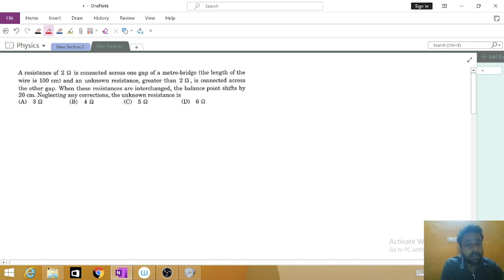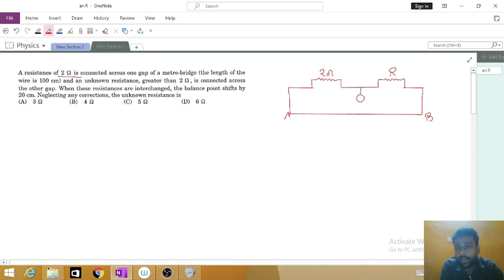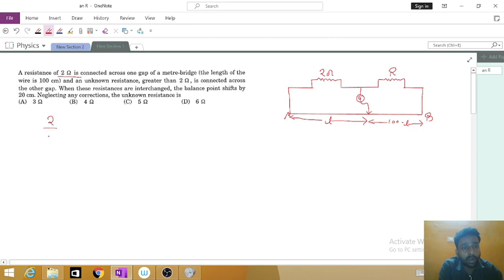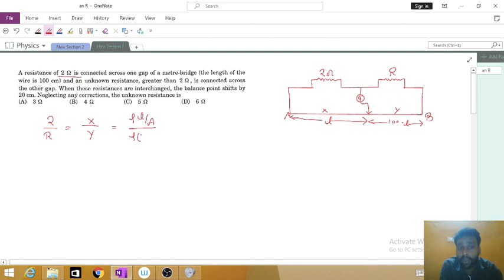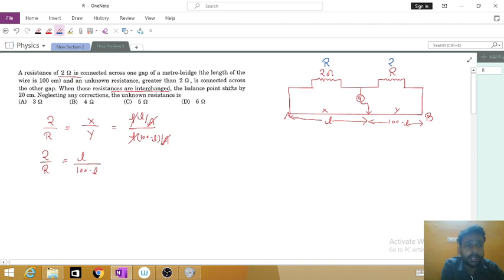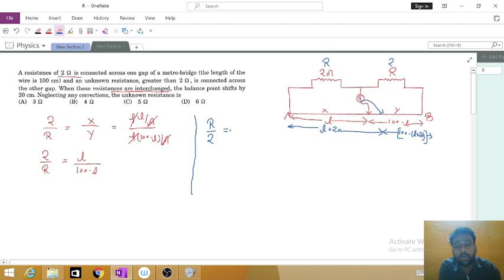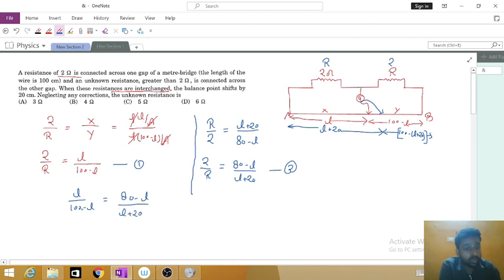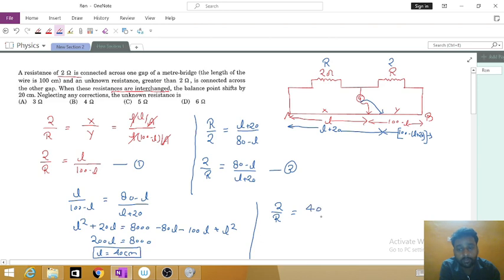A resistance of 2ohm is connected across one gap of a metre bridge and an unknown resistance greater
IIT JEE Advanced-2007 Paper-1
morning shift English
A resistance of 2 ohm is connected across one gap of a meter-bridge (the length of the wire is 100 cm) and an unknown resistance, greater than 2 ohm, is connected across the other gap. When these resistances are interchanged, the balance point shifts by 20cm. Neglecting any corrections, the unknown resistance is
(A) 3ohm
(B) 4ohm
(D) 6ohm